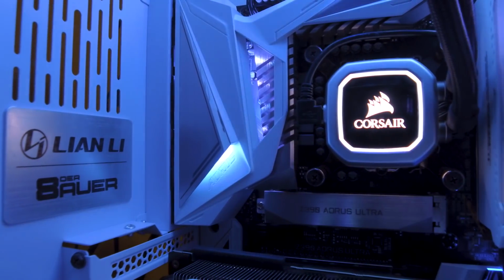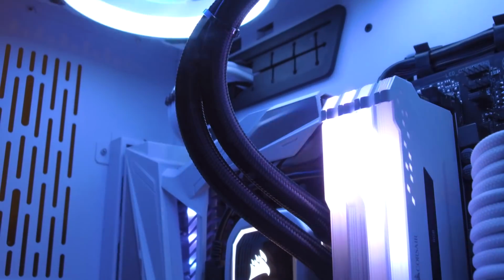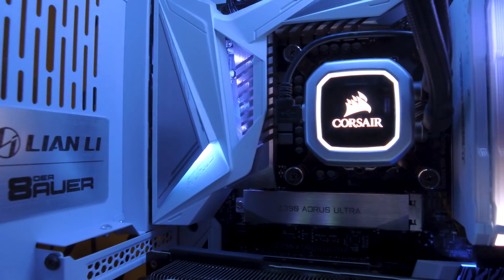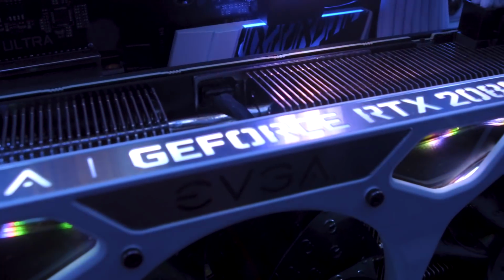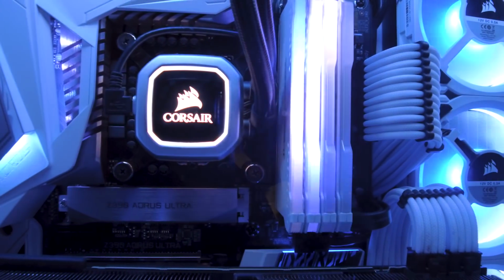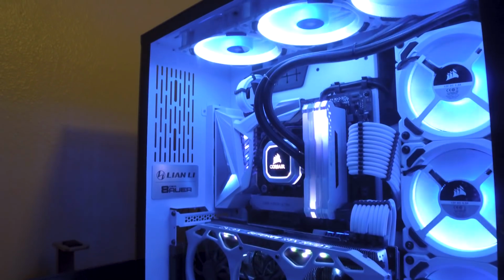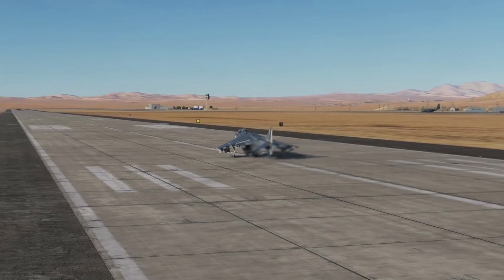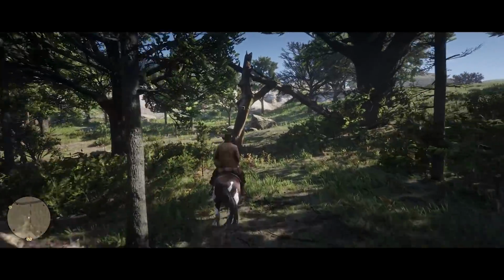FROOGLES FLIGHT SIM 2020 RIG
With Microsoft's Flight Simulator 2020 not that far off, it's time to think about upgrading those sim PCs.

This channel's ONLY sponsor, Jetline Systems went all out to build me the ultimate future proof sim PC. You can find out more about everything Jetline has to offer at their new